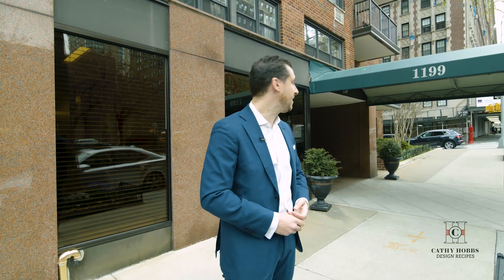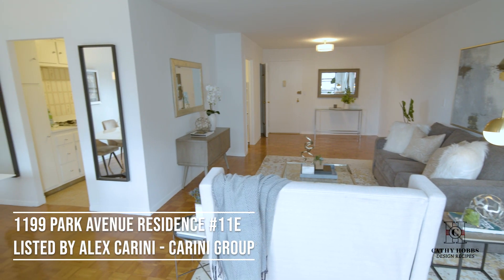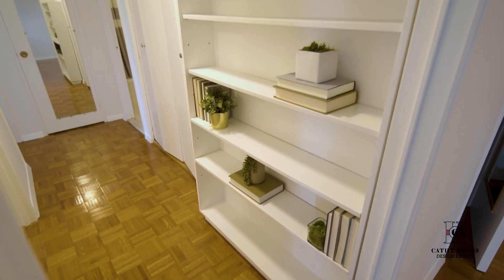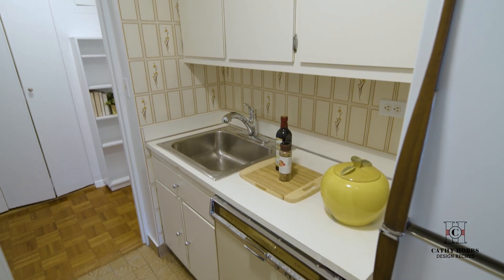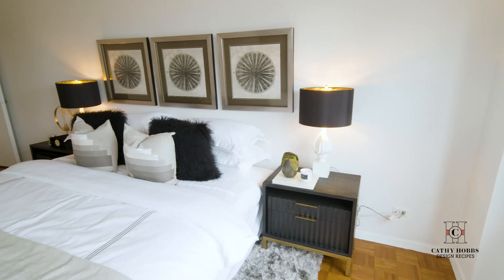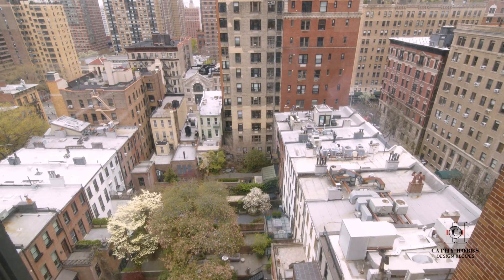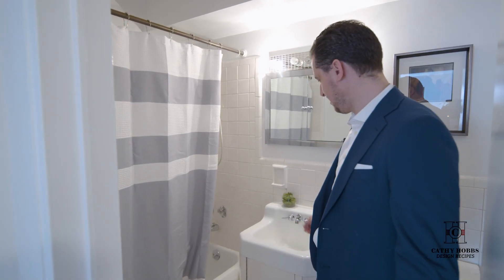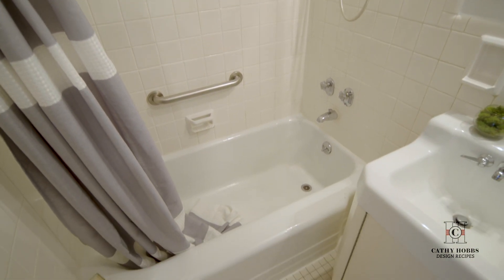Park Avenue Apartment for Sale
Park Avenue Apartment for Sale by Alex Carini, CARINI GROUP